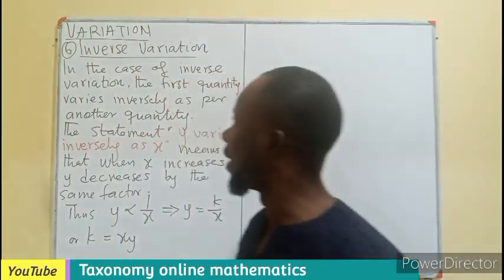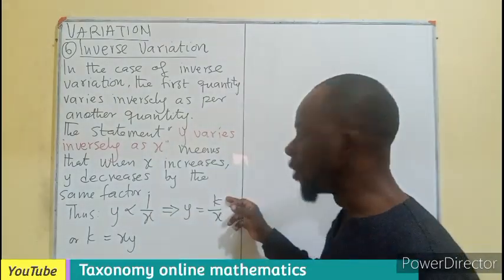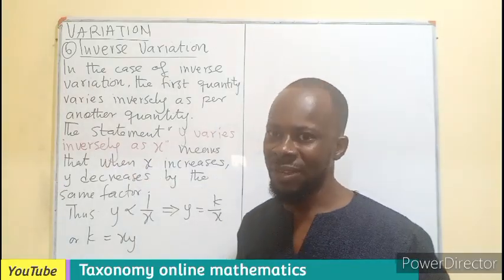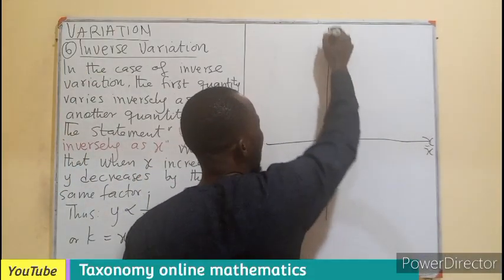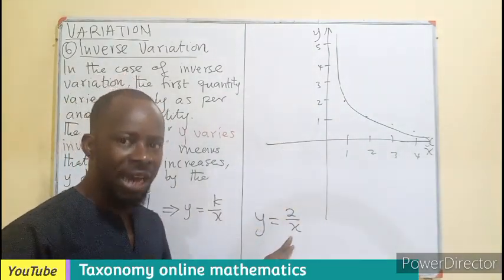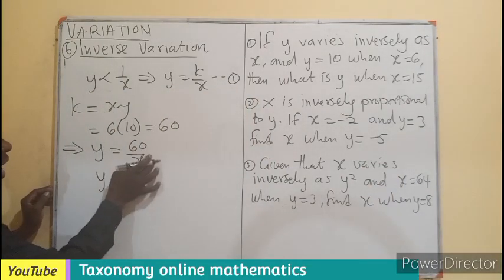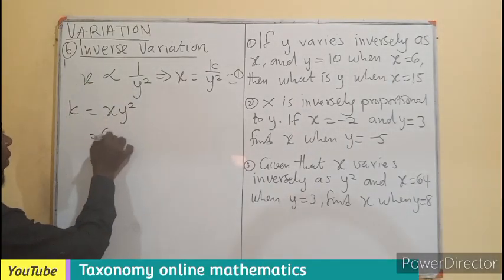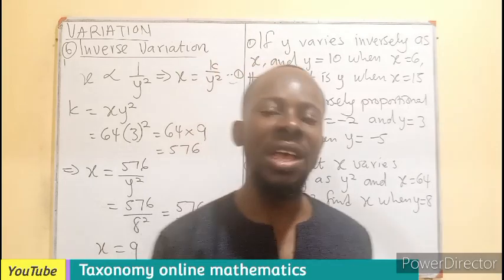Introduction to Inverse Variation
Tutorial on the topic inverse variation